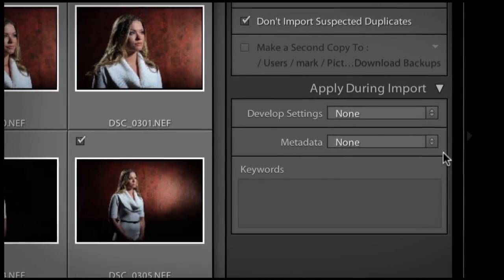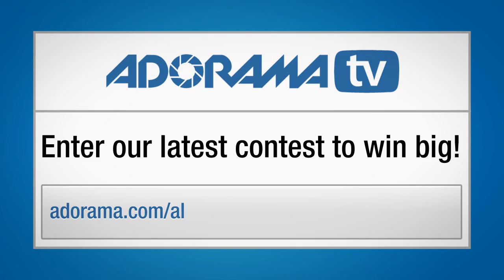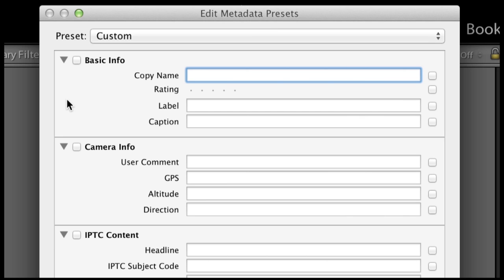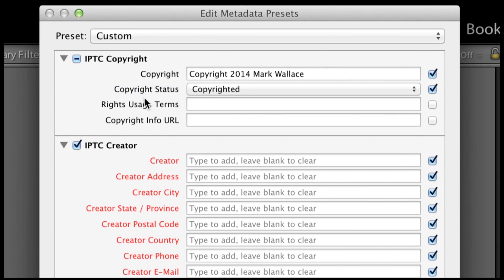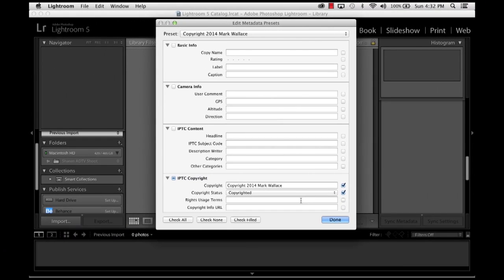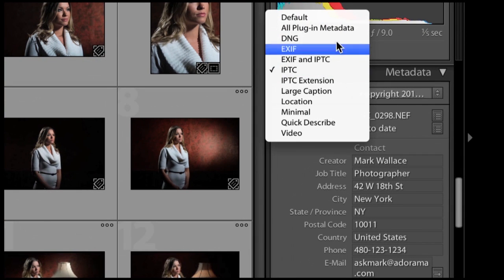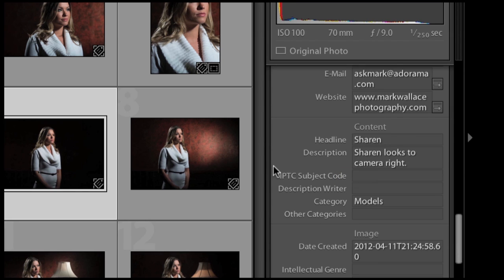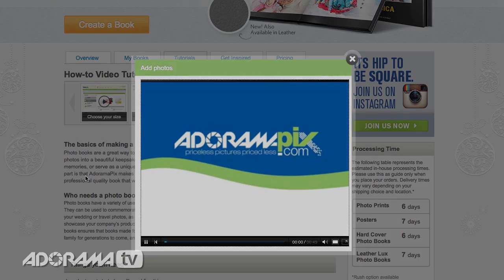Lightroom 5 Metadata Presets: Exploring Photography with Mark Wallace: Adorama Photography TV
AdoramaTV presents Exploring Photography with Mark Wallace. Join host Mark Wallace in the first of a two part episode about setting up Lightroom 5 for the first time. In this episode, Mark describes IPTC metadata and shows you how you can use presets to automate your workflow.

Related Products:

Adobe Photoshop Lightroom V5 Software, Windows and Mac OS